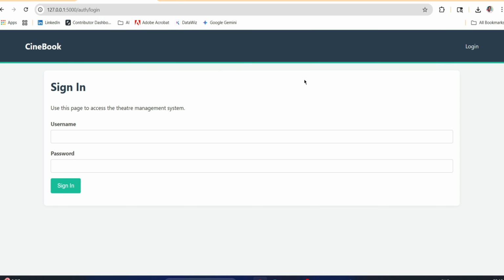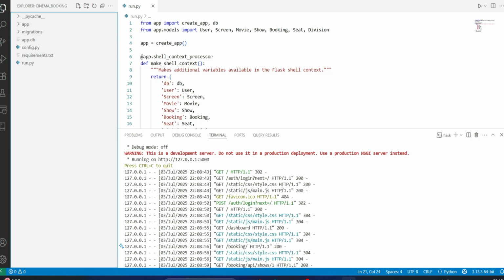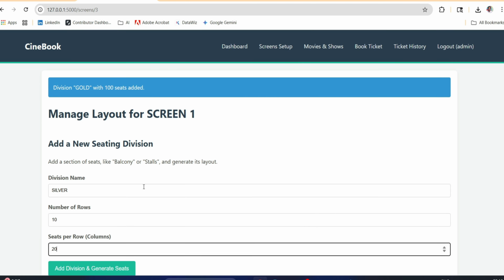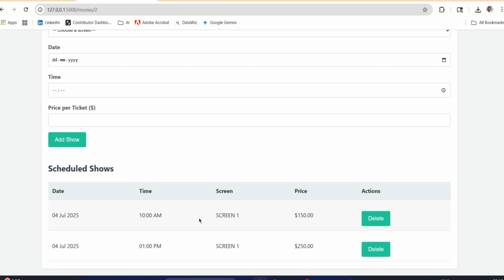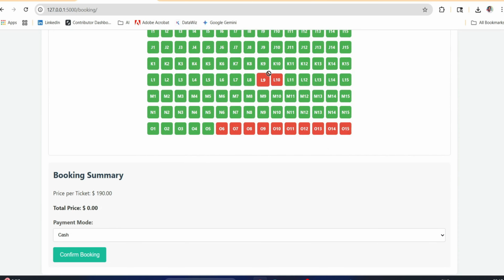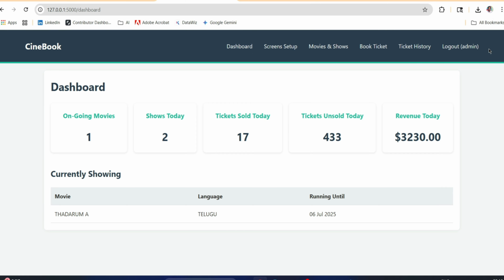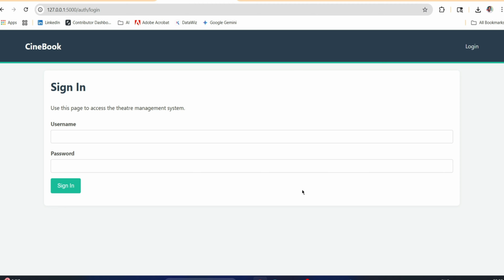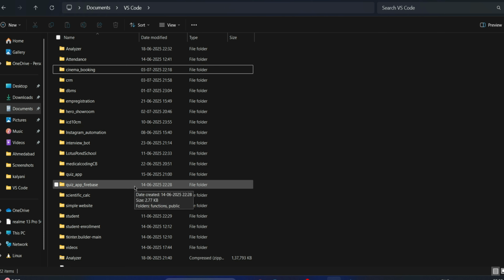Build a Full‑Stack Theater Management System | Ticketing, Shows & Reports Demo 🎟️💻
🍿 Manage every aspect of a movie or drama theater from one web app!
In this in‑depth walkthrough, I’ll show you how we designed and built a Theater Management System with modern full‑stack tools.

Module Highlights
🎫 Ticketing / POS Real‑time seat map, dynamic pricing, QR‑code e‑tickets
📅 Show Scheduler Drag‑and‑drop calendar to set movies, timings, screen capacity
💰 Billing & Reports Daily sales, occupancy rate, concession revenue
👥 User Roles Admin, Cashier, Manager with role‑based access
📊 Analytics Top‑grossing titles, seat‑fill heatmaps

🔧 Tech Stack
Frontend: React + Tailwind / Next.js

Bonus AI Add‑on: Seat‑demand prediction using Gemini LLM

Database design for multi‑screen theaters

Real‑time seat selection with WebSockets

PDF / QR e‑ticket generation

Role‑based dashboards with React Query

Tips for deploying on a tight budget